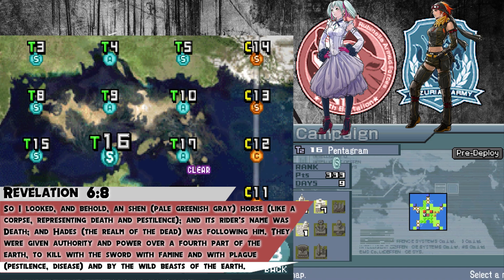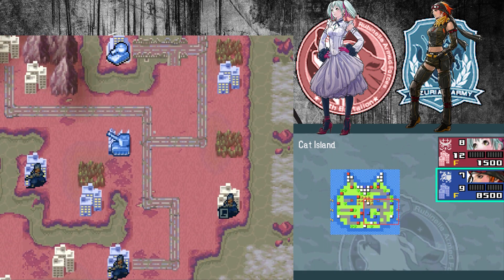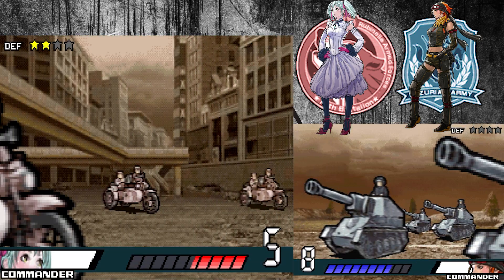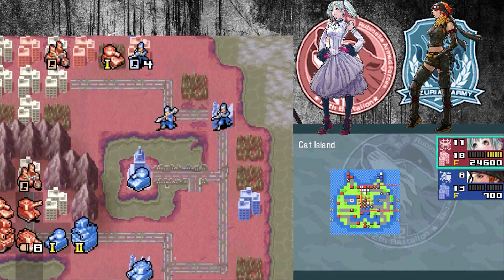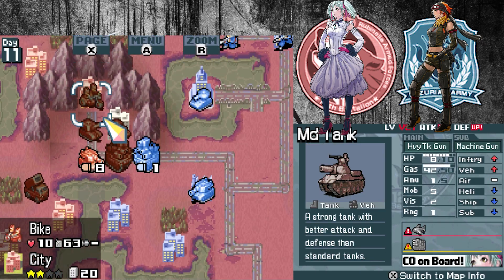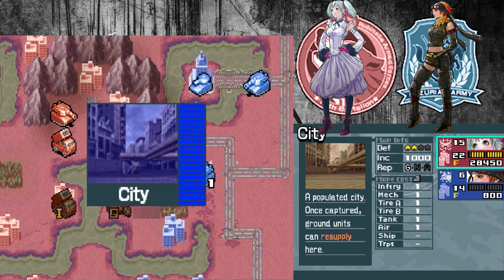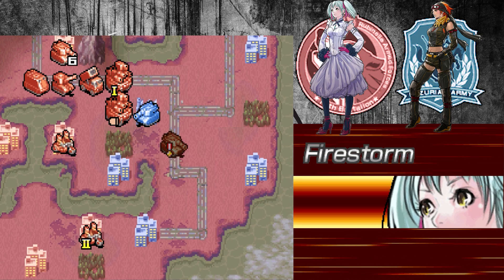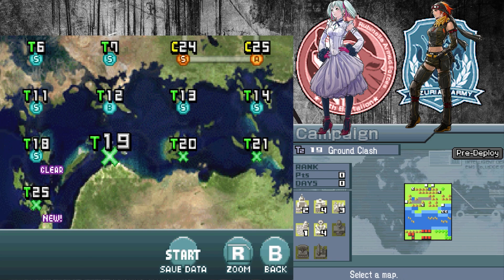Cat Island | Trial 18 | Advance Wars: Days of Ruin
Hey everyone and welcome to Advance Wars: Days of Ruin! For the first time we play as Tabitha. So we get to be the overpowered woman with an attitude.